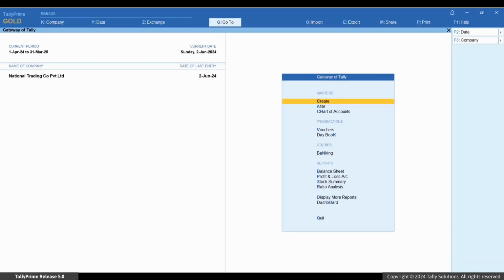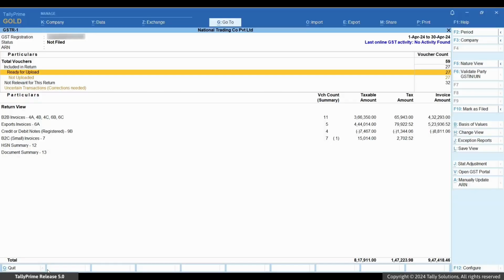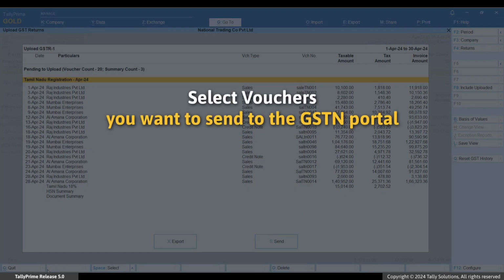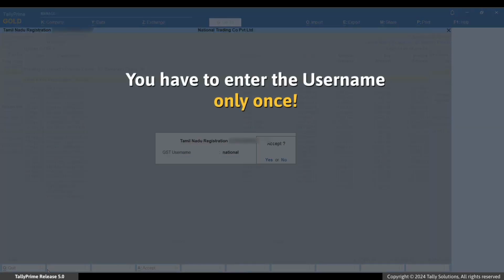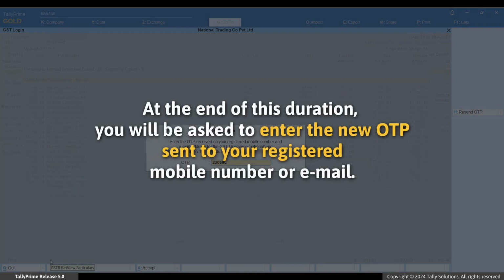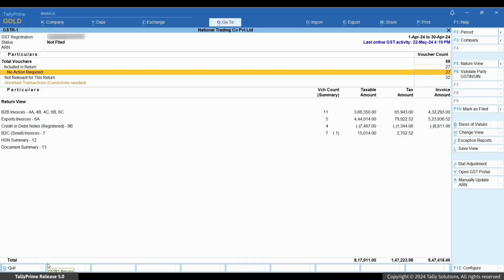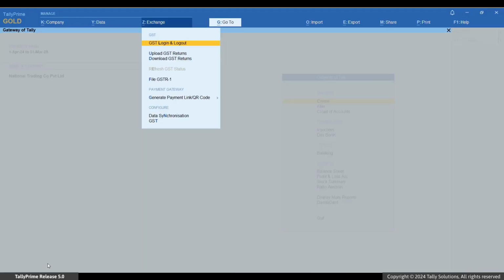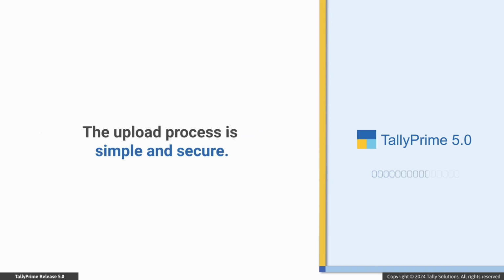How to Upload GSTR-1 Returns Directly from TallyPrime